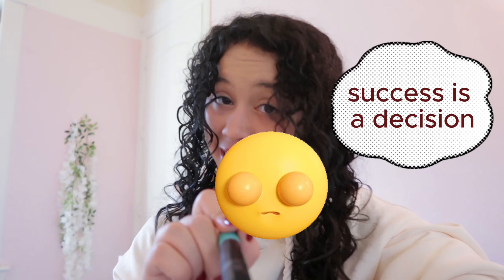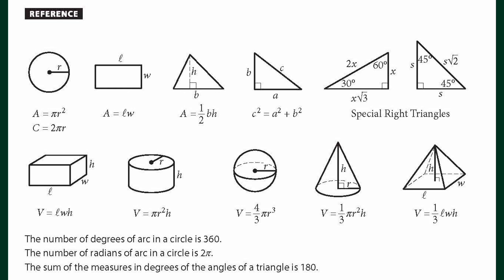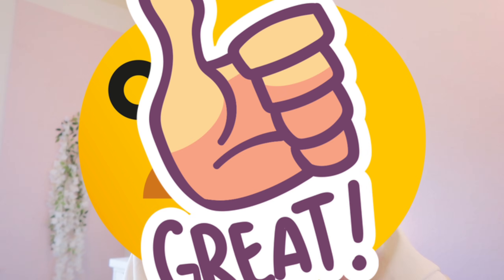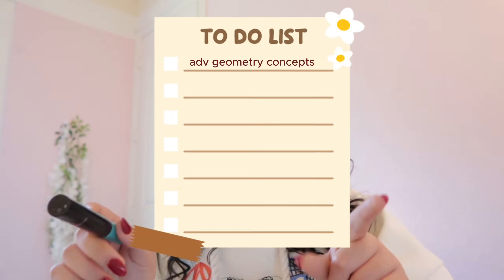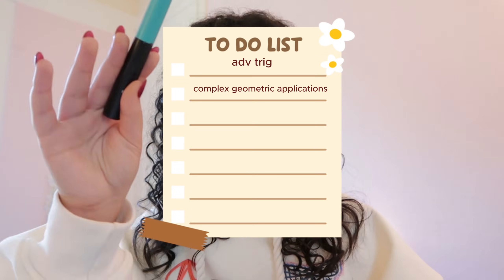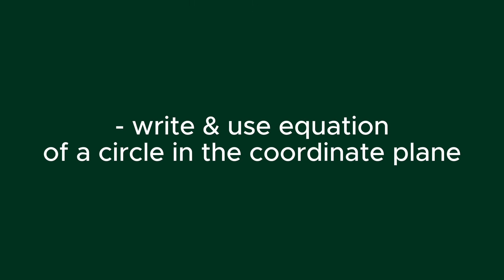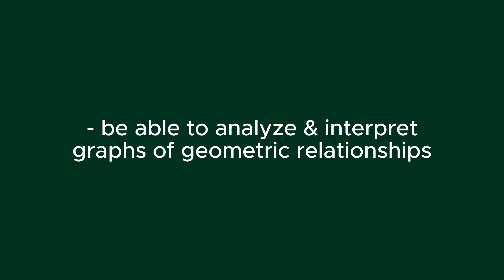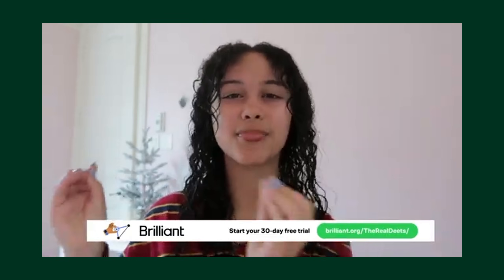Every SAT Geometry Topic in 7 minutes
To try everything Brilliant has to offer (FREE) for a full 30 days, .

SAT Vocab Finally Made Sense When I Did This...

Clothes from @aelfriceden_official
Code: Deets25